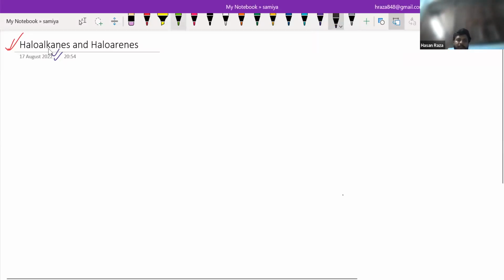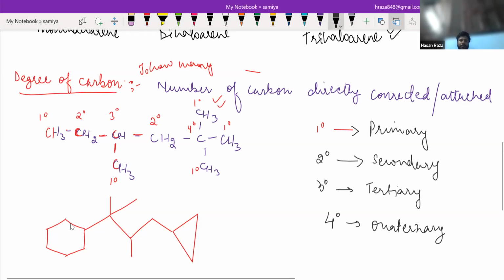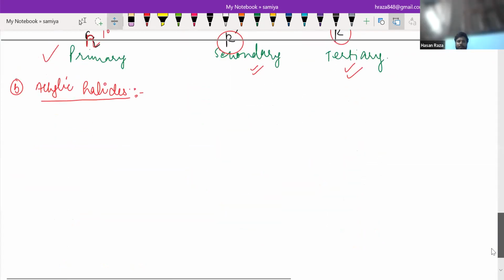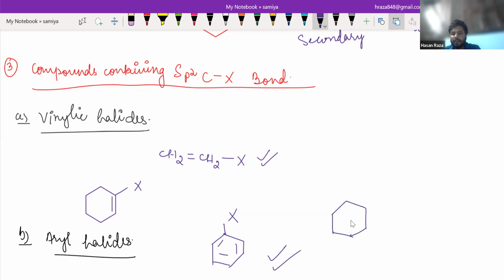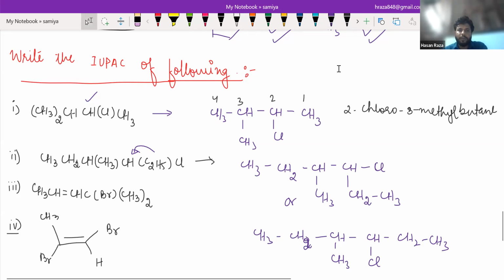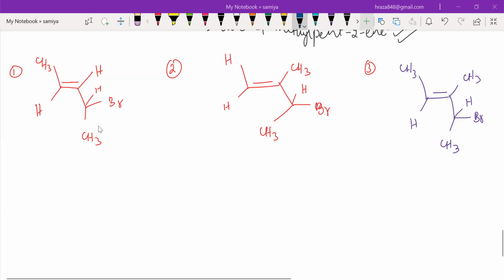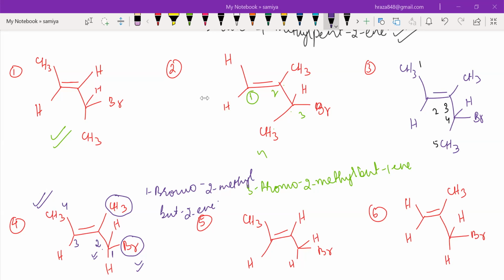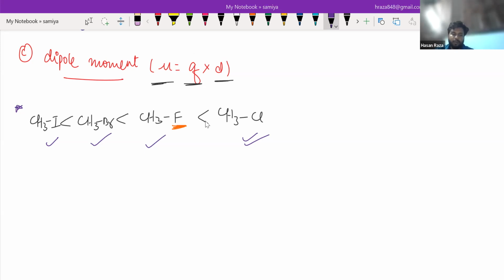Learnivio | Haloalkanes and Haloarenes | Lect 2 | 12th MEF | 22-08-2022